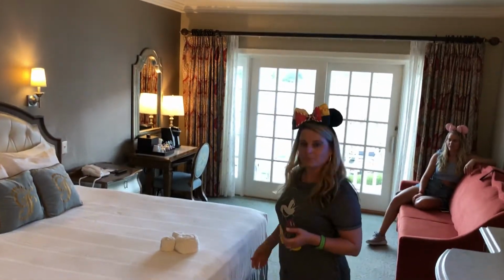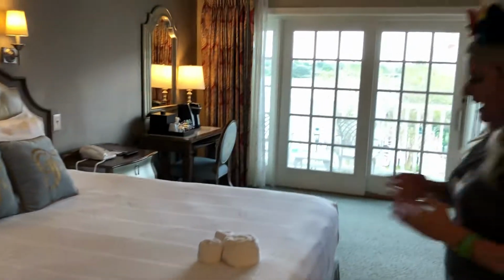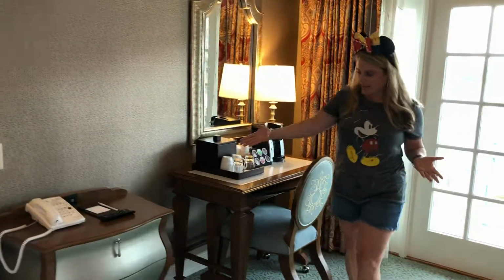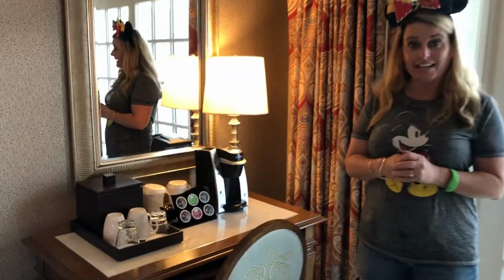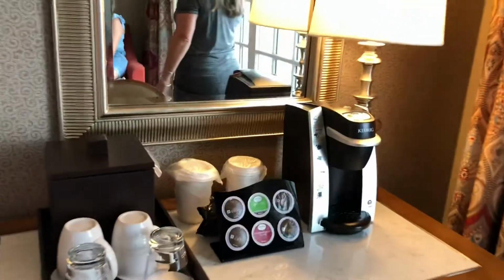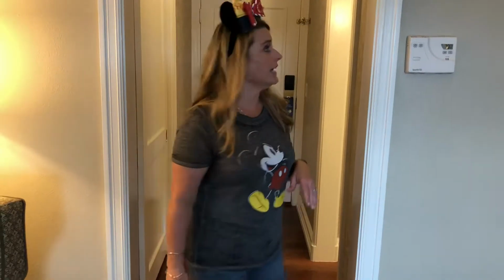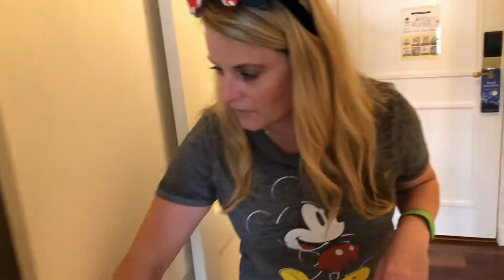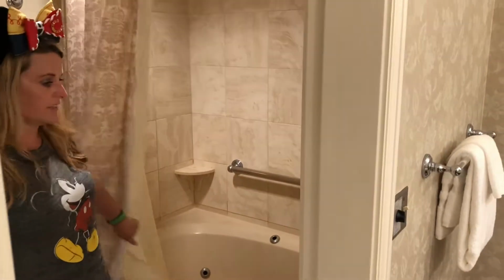Disney Grand Floridian Main Building King Club Room Tour #4208